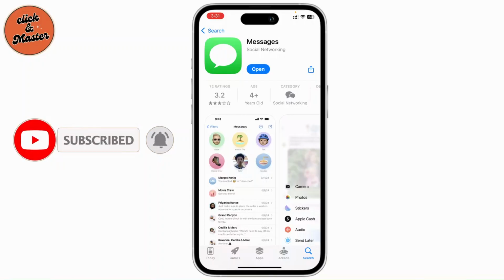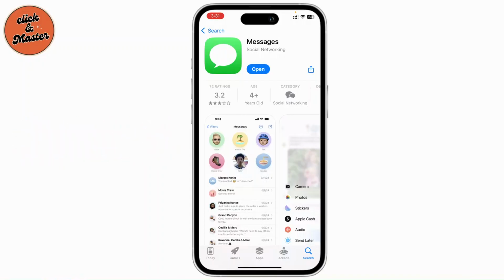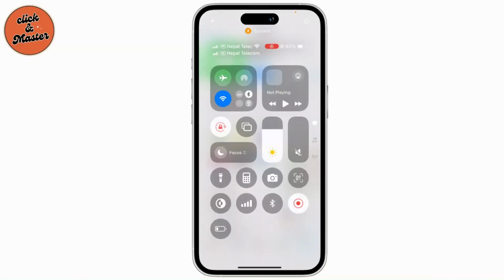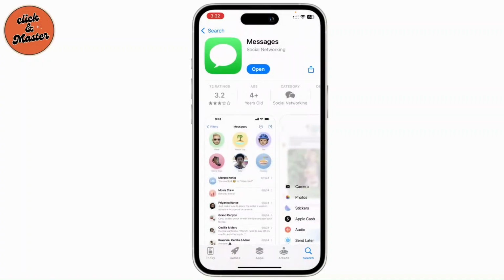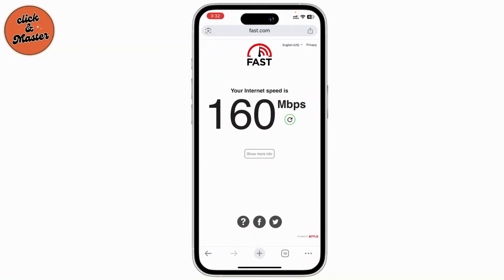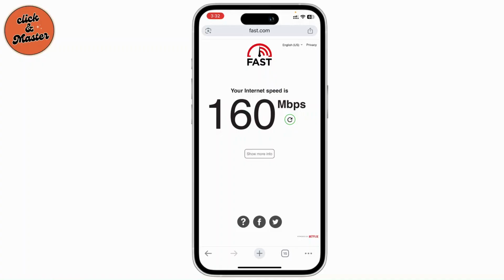How to fix photos not showing on messages ?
Welcome to our step-by-step guide on "How to fix photos not showing on messages ?"! If you’re facing the frustrating issue where photos fail to load or appear blank in your messaging app, this video is here to help. We’ll walk you through the common causes and easy fixes to get your images showing properly again. Whether it’s iPhone, Android, or any messaging app, these troubleshooting tips will help you solve photo loading problems and enjoy your messages fully.

In this video, we will show:

How to fix photos not showing in messages

Troubleshooting image loading problems in messaging apps

Steps to make photos appear properly on messages

How to solve issues with media not loading in messages

Tips to ensure pictures show up in your messages